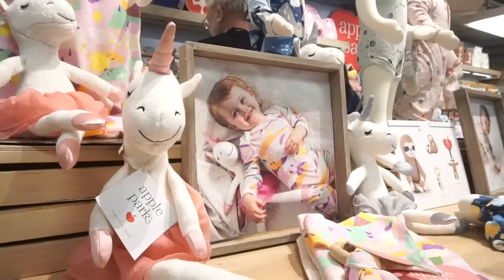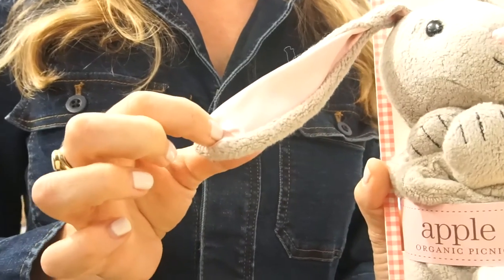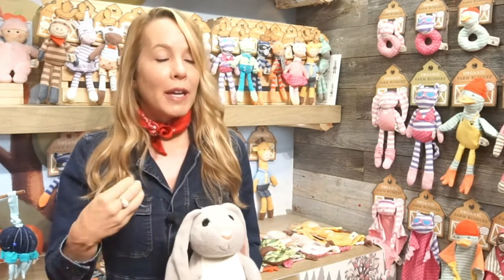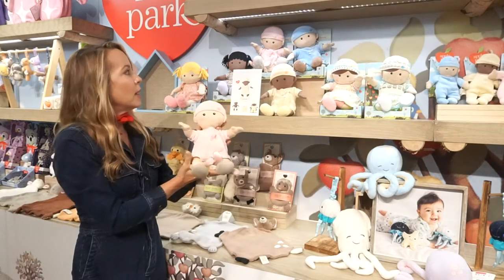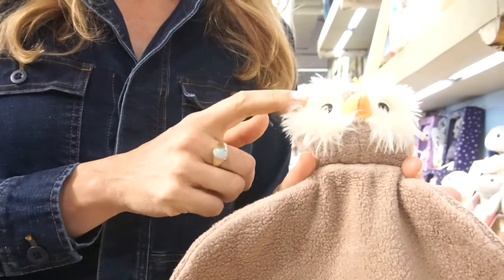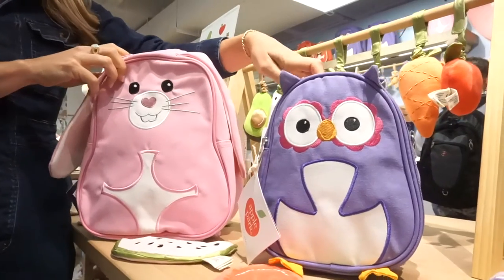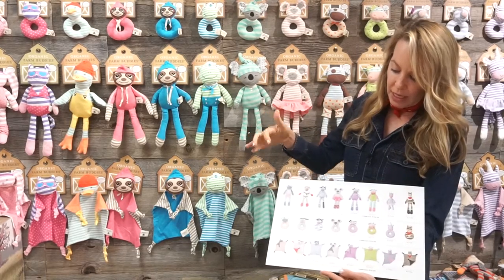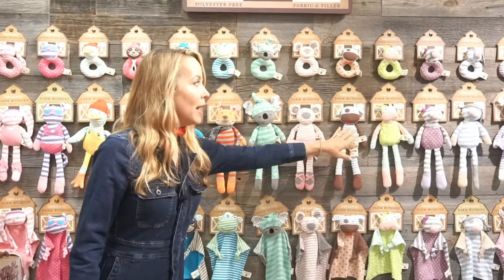Apple Park Brand Overview + Core Products